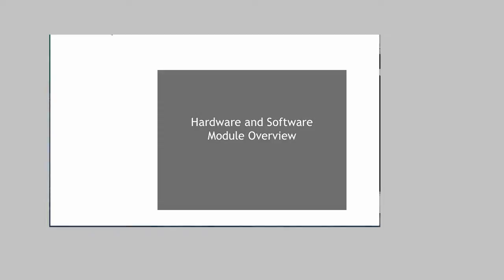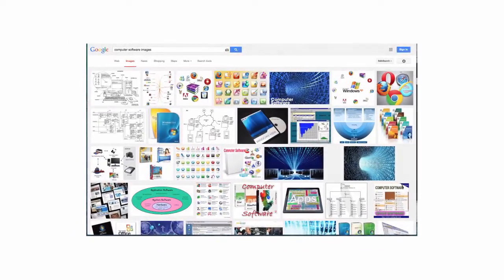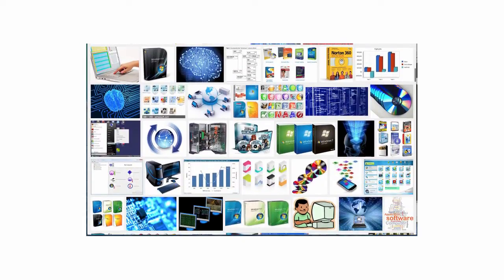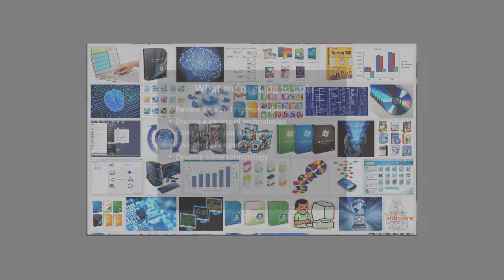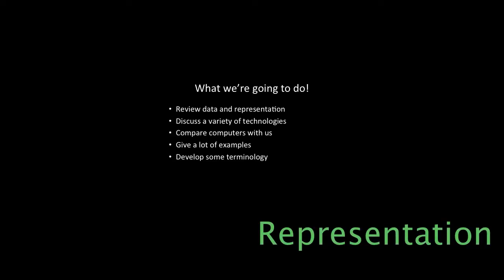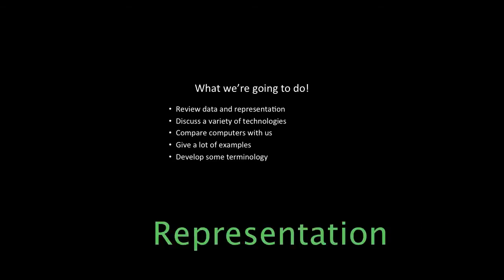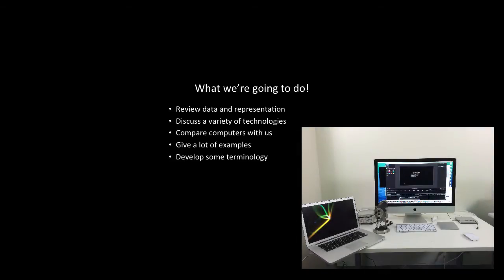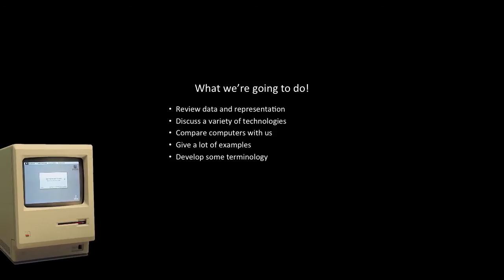Digital Systems Introduction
Hardware and software introduction for F-6 Digital Technologies MOOC.